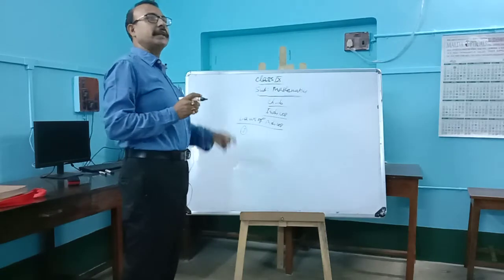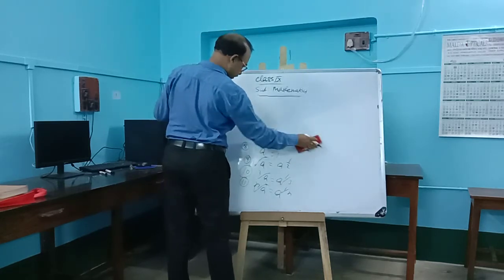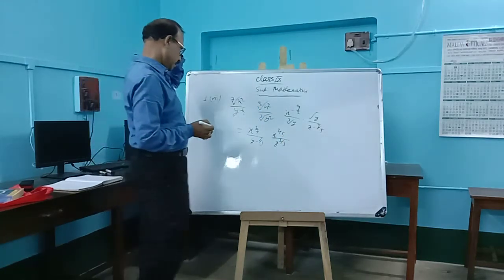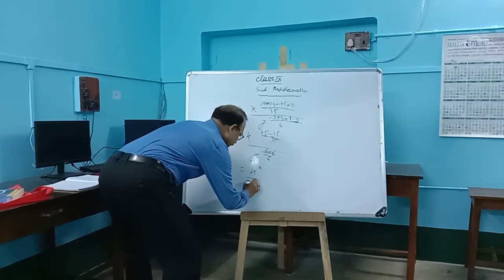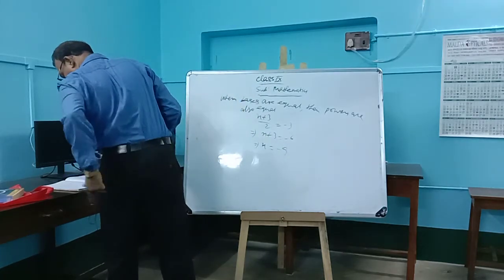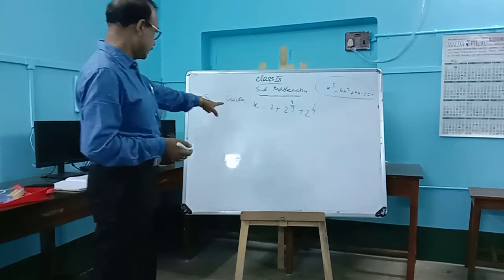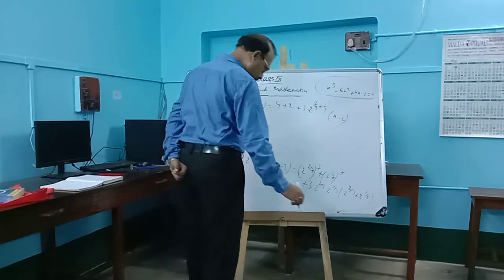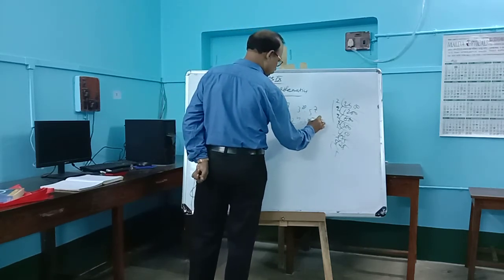Class IX Subject Math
Topic Indices by Biman Chakraborty